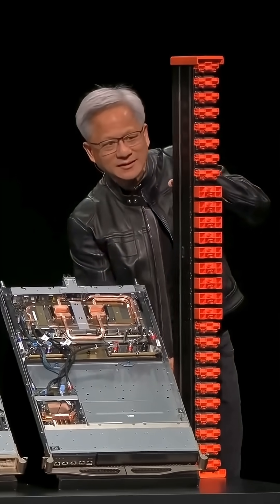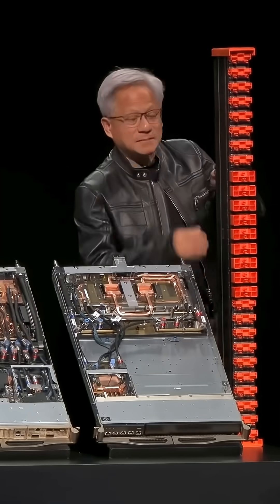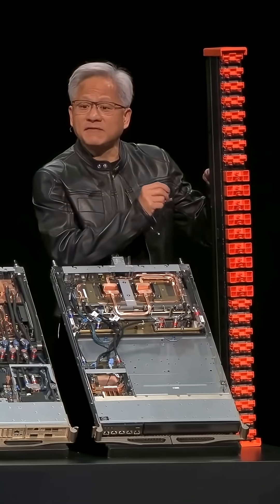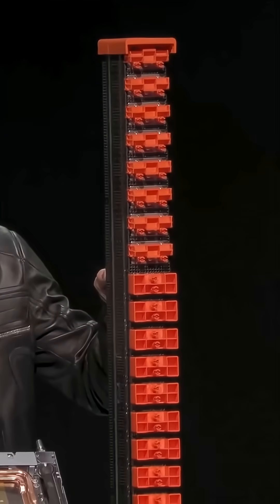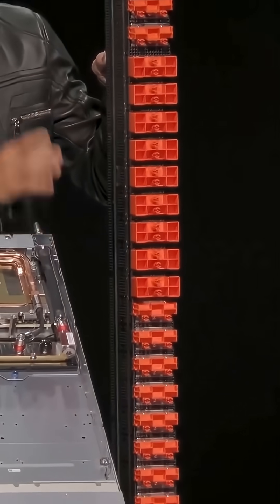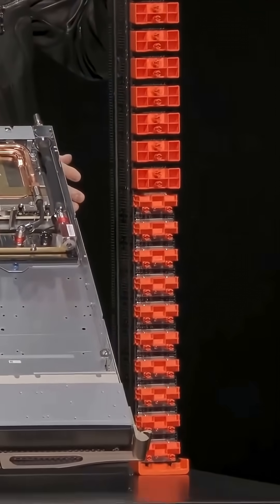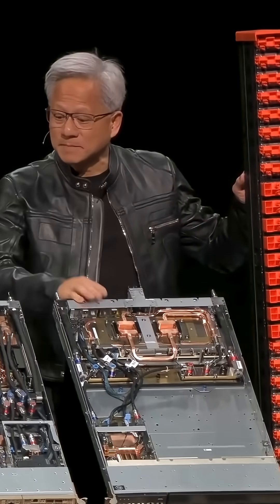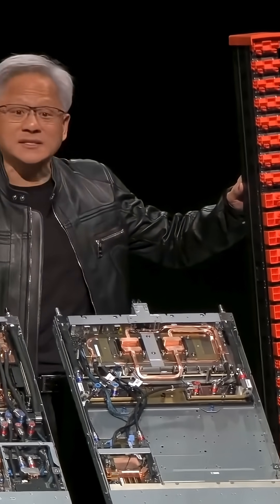Cube8 NVIDIA GPU NV Link 😂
NVIDIA NV Link